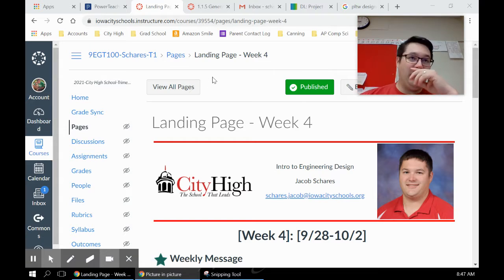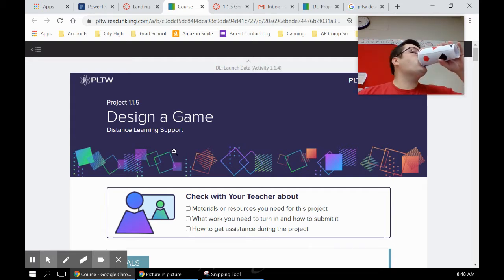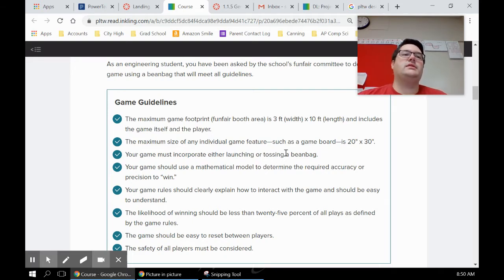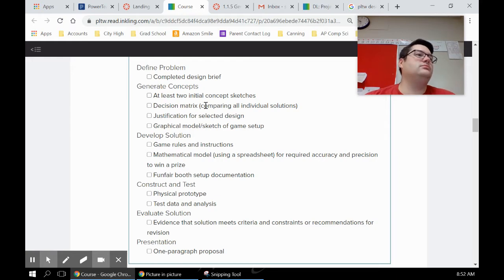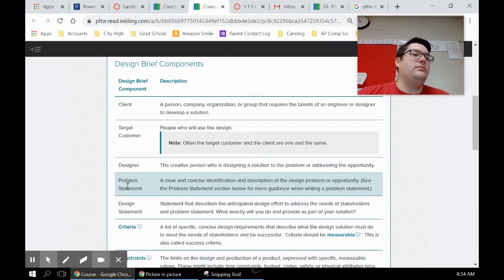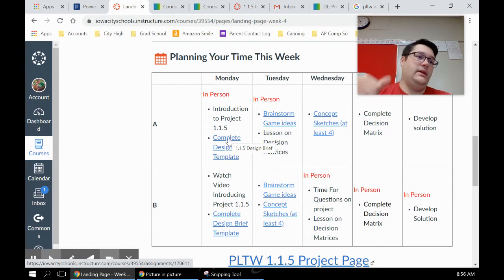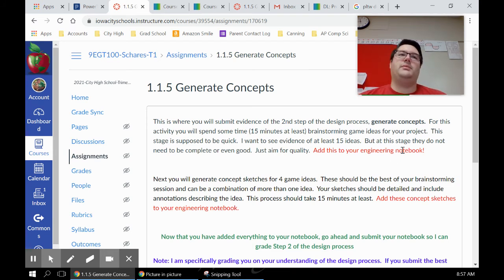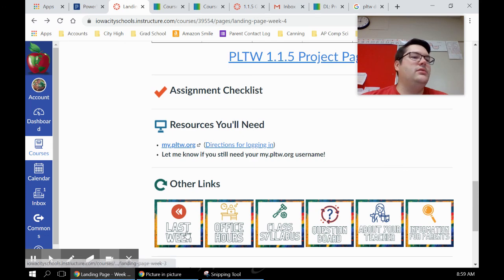IED 1.1.5 Project Overview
For my B Group Students